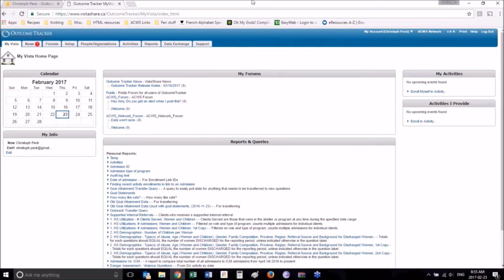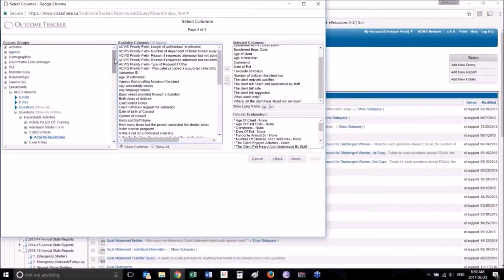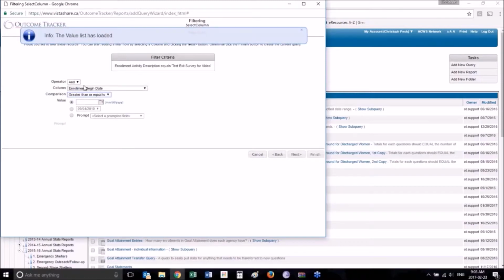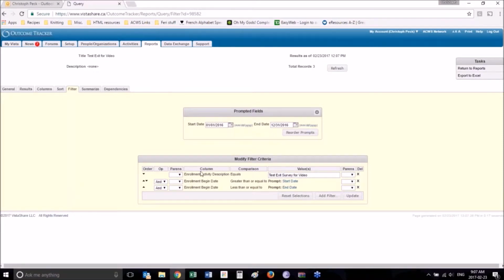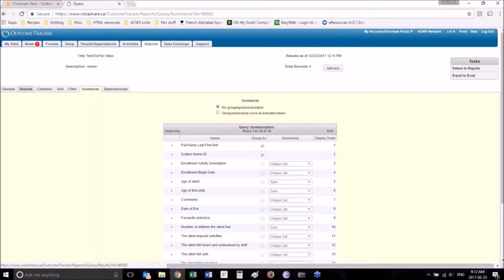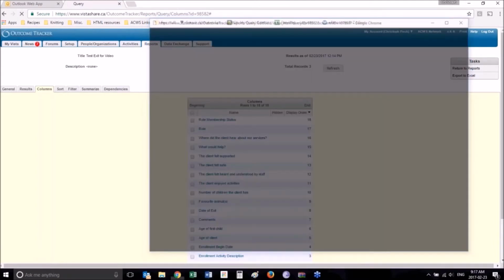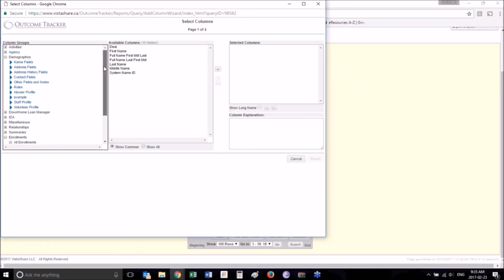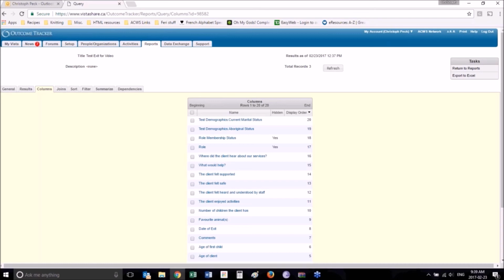4 2 Creating a Query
How to create a query